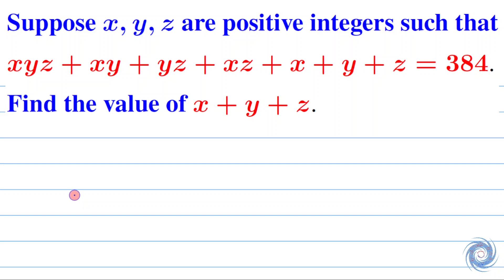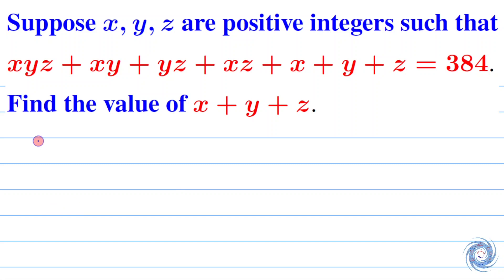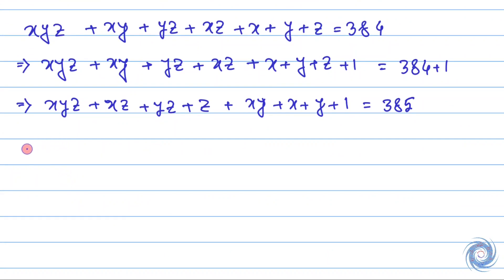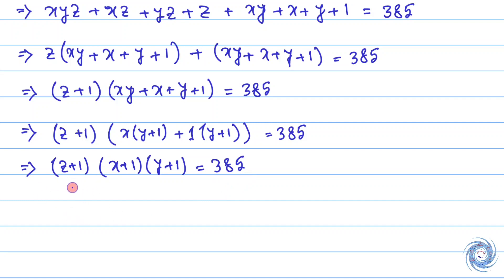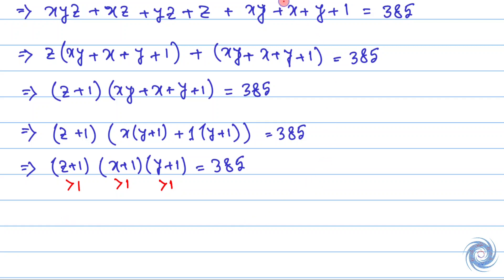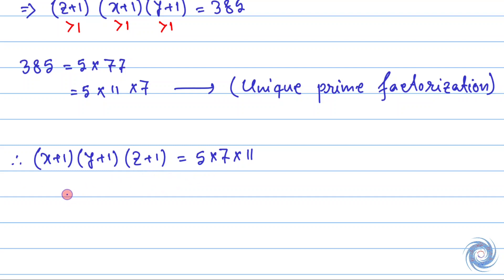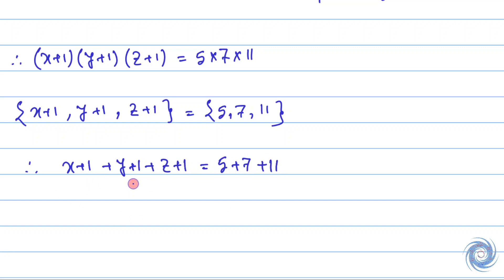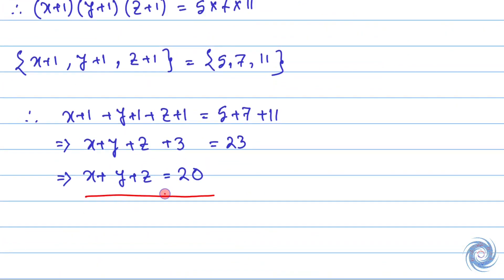Find the value of x+y+z (x, y, z are positive integers) || Algebra || Brainstorming Problem Series